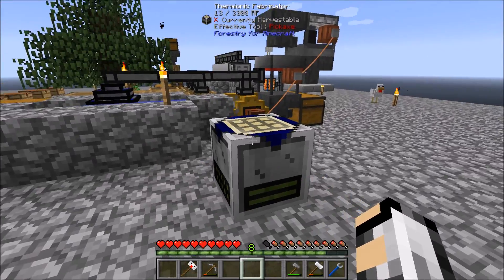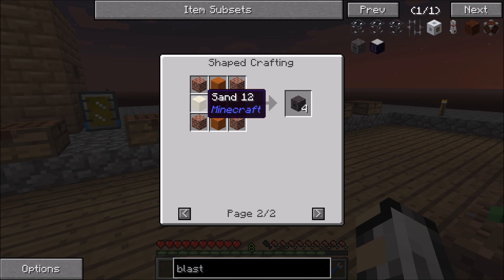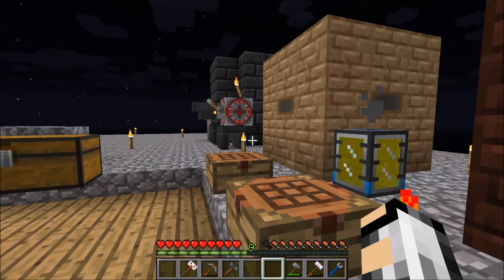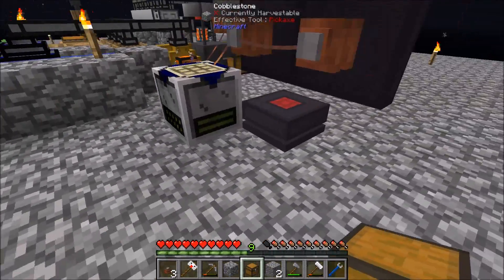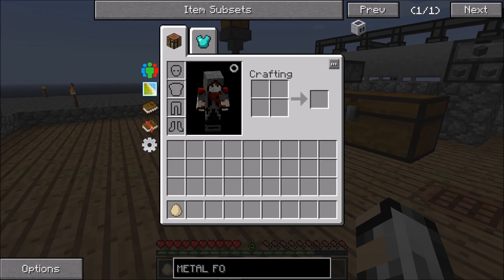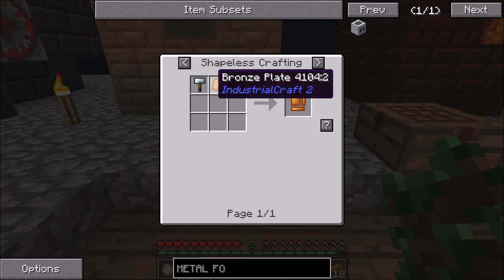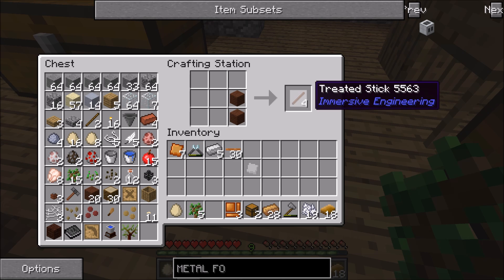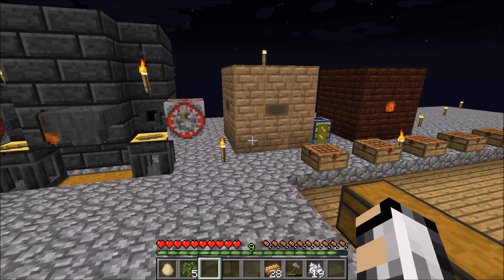Infinity Evolved Expert Skyblocks Ep4 Blast Furnace, Assembly Table and Metal Former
In episode 4 of my Infinity Evolved Expert Skyblocks play along I start producing steel with the blast furnace and set up the assembly table and metal former.